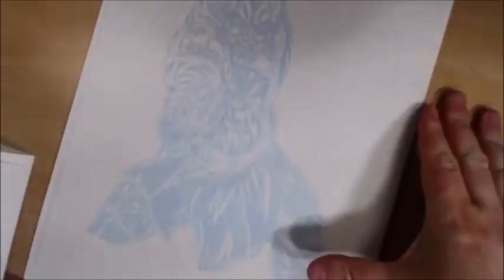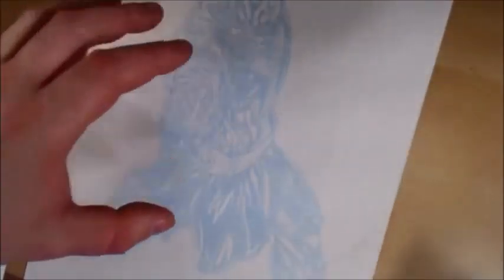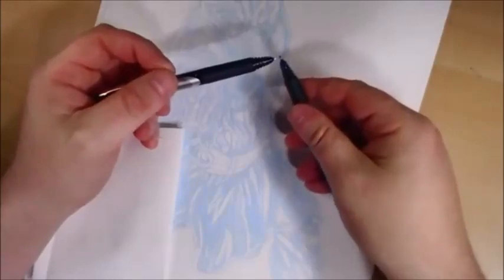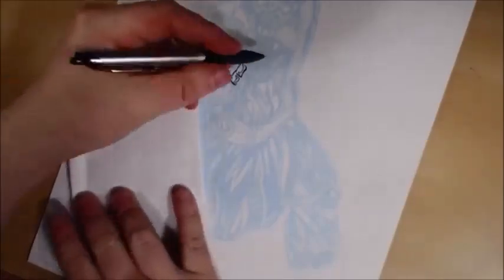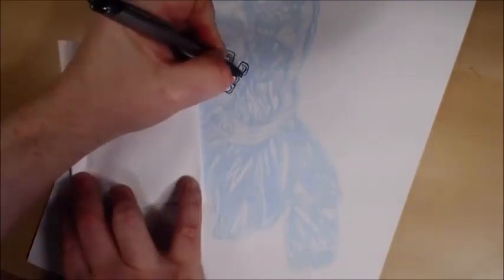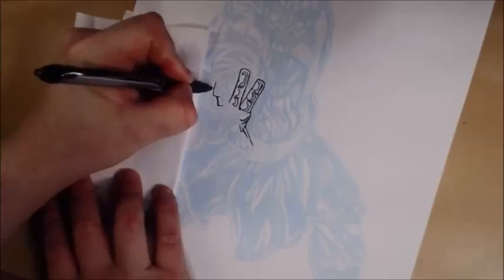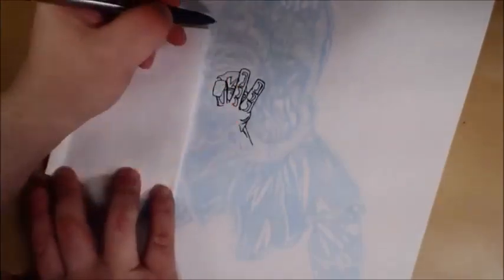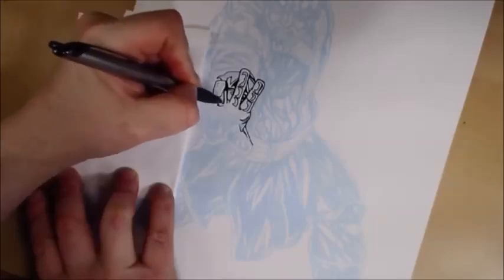Brad Linder Creating Comics Daily Sketch Card #366 - Darth Maul Pt 2 - Brad Linder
Brad Linder's Creating Comics Daily Sketch Card Series #366 - Darth Maul Pt 2! Hosted By Brad Linder

Watch as professional comic creator Brad Linder returns in day 366 to draw Darth Maul Pt 2 from StarWars in his daily sketch card series while hanging out and giving an inside look to his signature style!